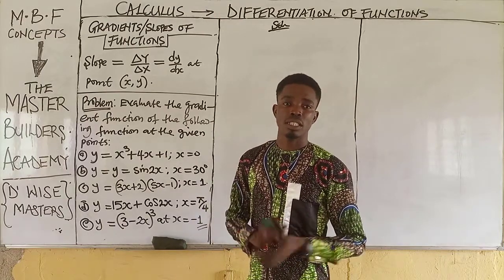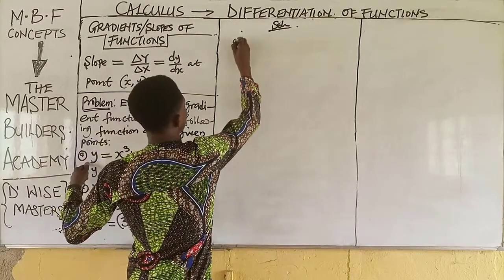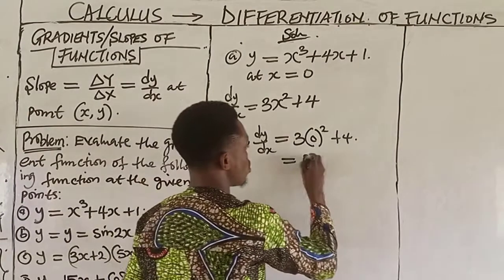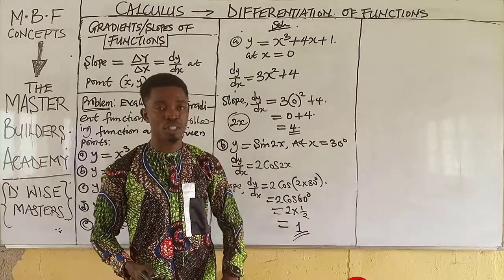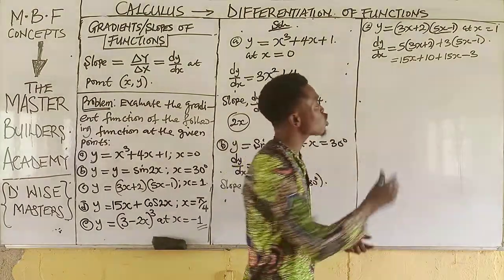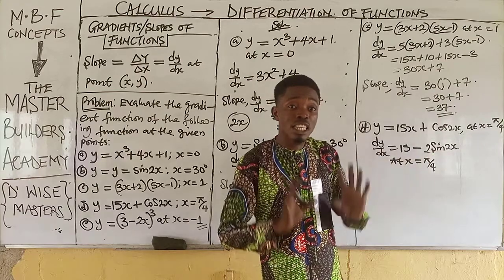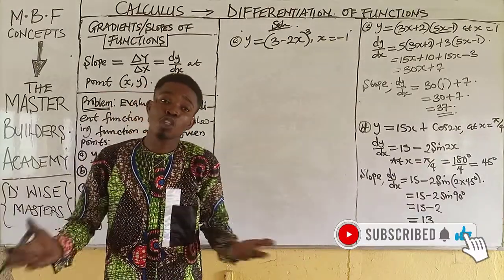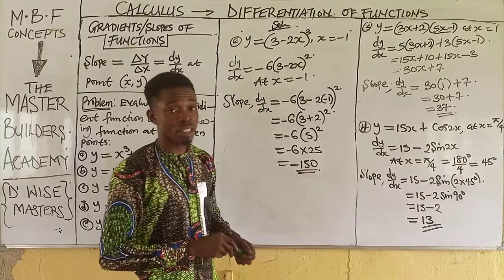How to find the Gradient or Slope of any mathematical function | Lesson 11 | Q1 - Q6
In this lesson, you will learn how to find the Gradient or Slope of any mathematical functions in calculus. You can be ask to find the slope of a product functions, Quotient logarithmic function, implicit function, etc

All you simply do is to, after differentiating the function is to substitution the give value of x.